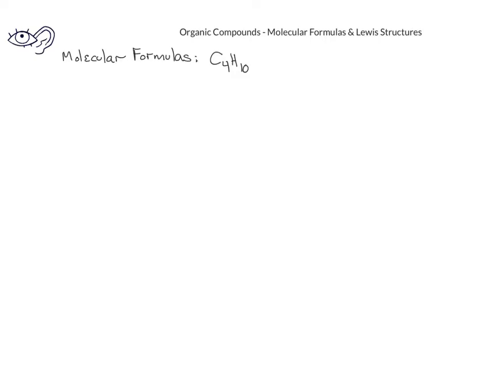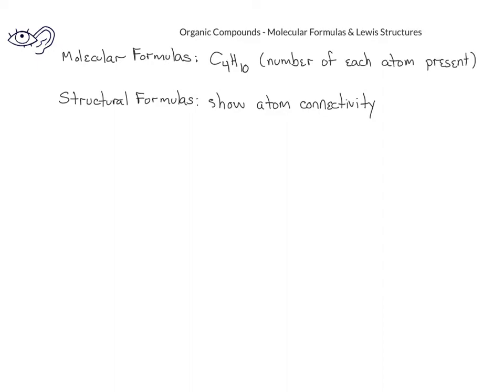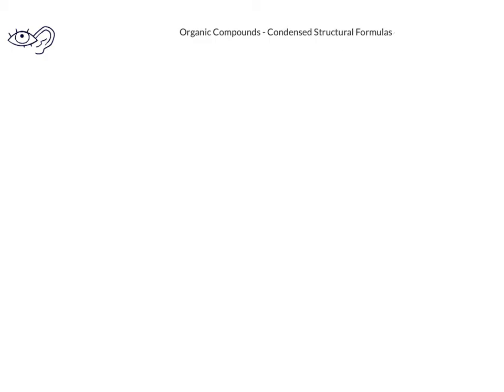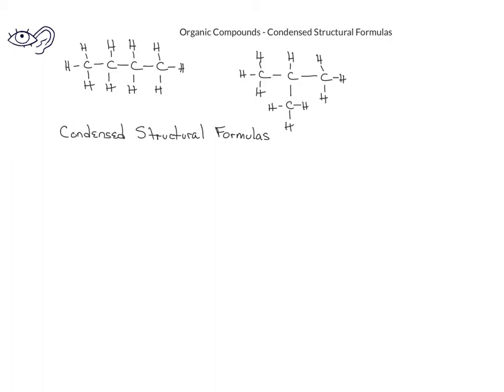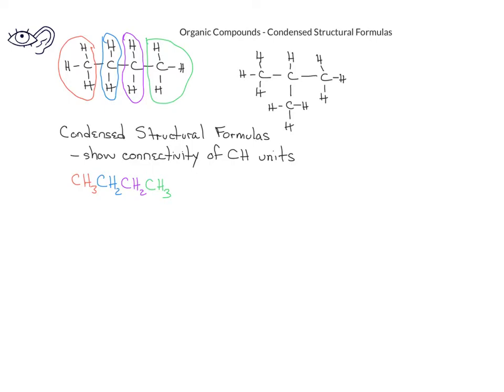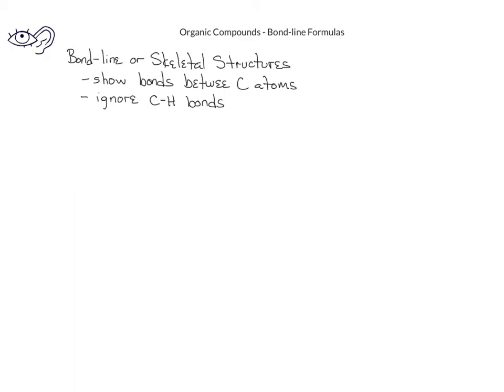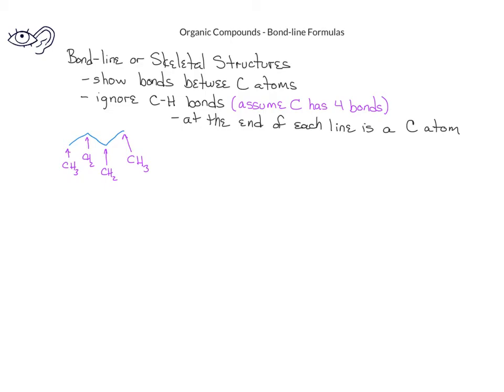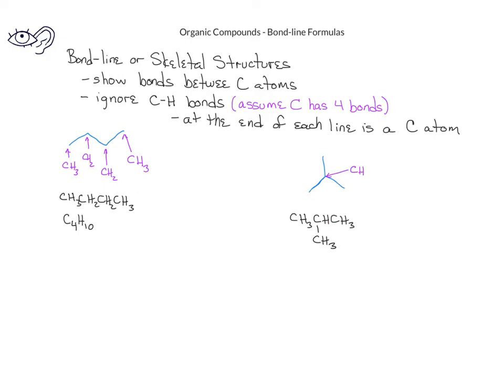Survey of Organic - Organic Formulas & Structures